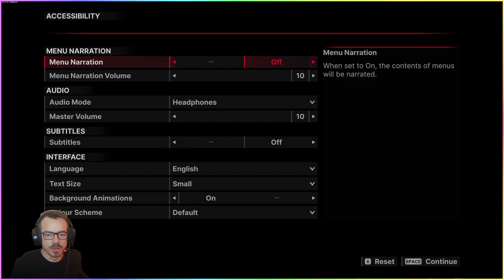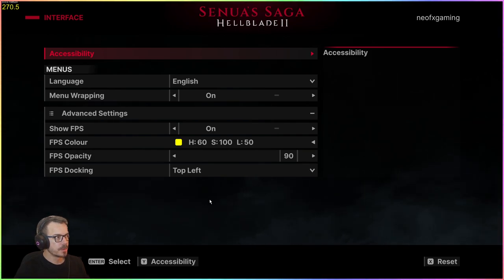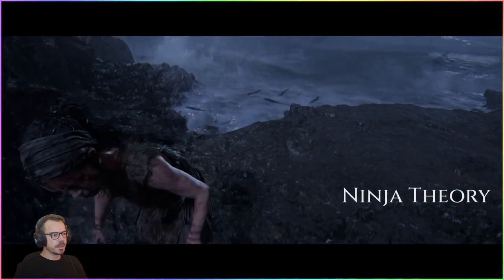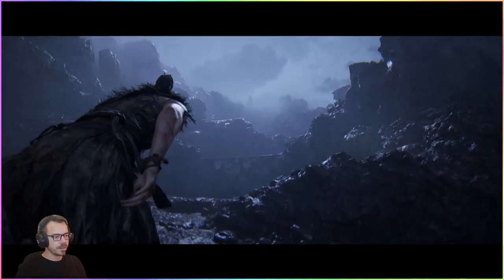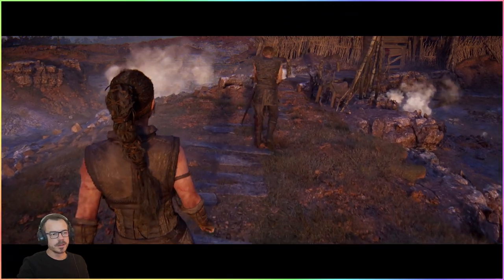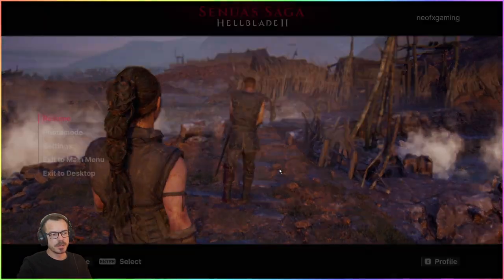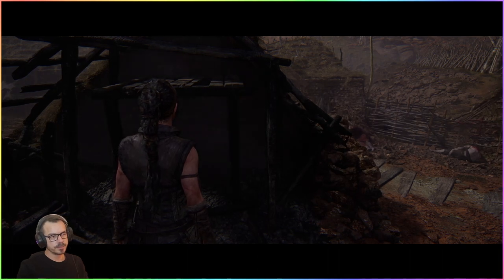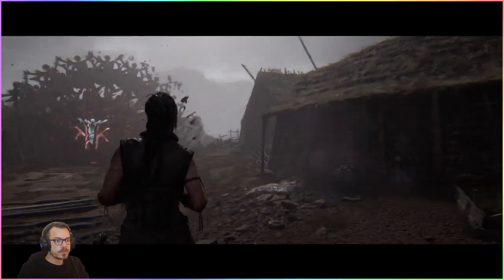Senua's Saga: Hellblade II - Part 1🔥👍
Join me in Part 1 of my Senua's Saga: Hellblade II playthrough as I start up the game for the first time and experience it as well as express first impressions.

I didn't play Hellblade - the first one - so I have no idea what to expect. The game looks beautiful so far but I'm surprised with no HUD yet and just a cinematic experience which I think the game is built to be.

I'll post Part 2 soon either as a recording or a live stream. Join me for that soon and help me grow the channel please.